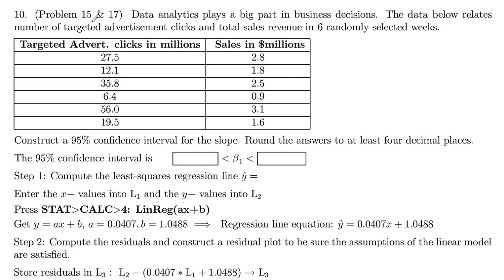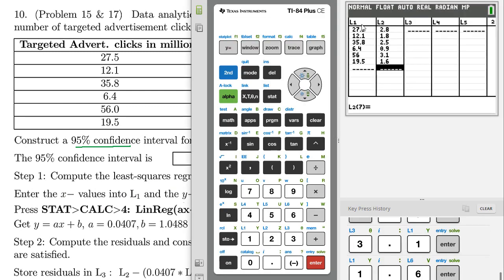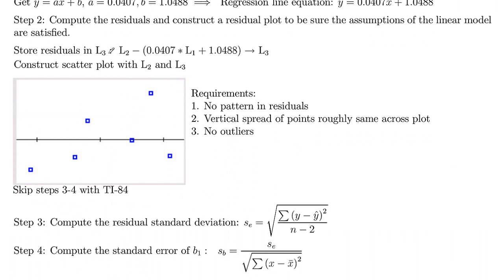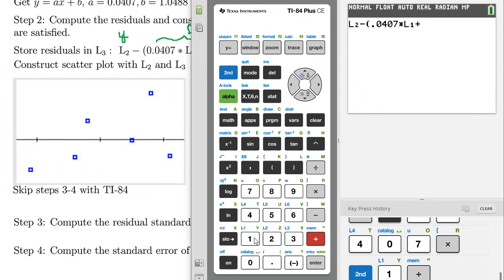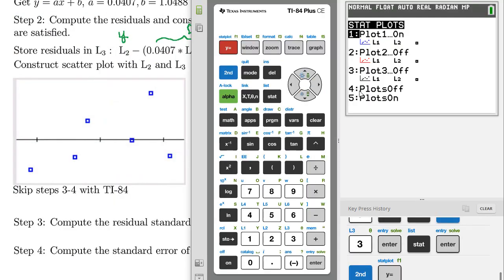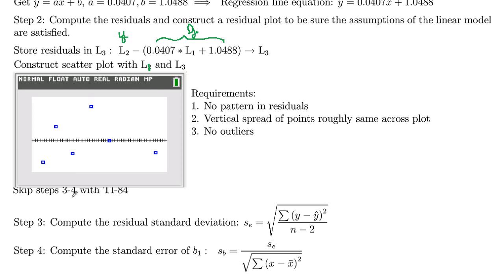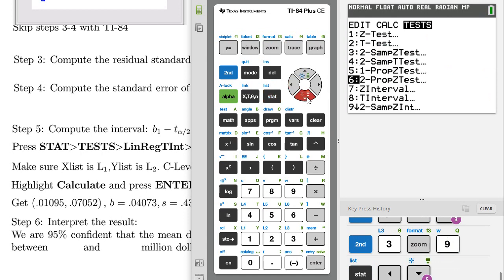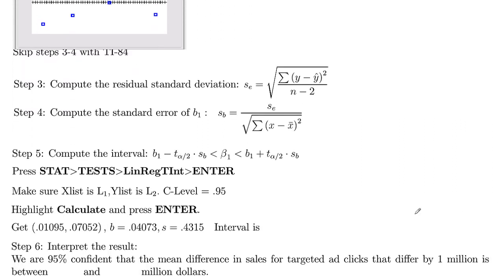Math 201 Exam 4 Review Problem 10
Confidence interval for slope of the regression line on TI-84